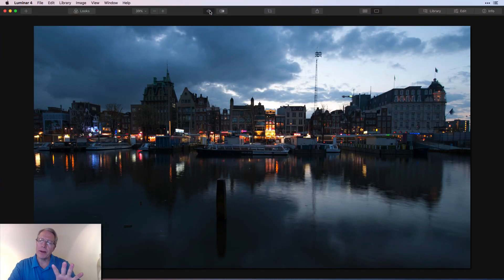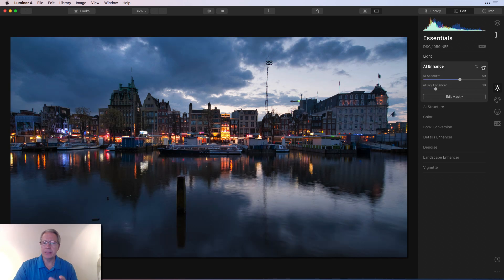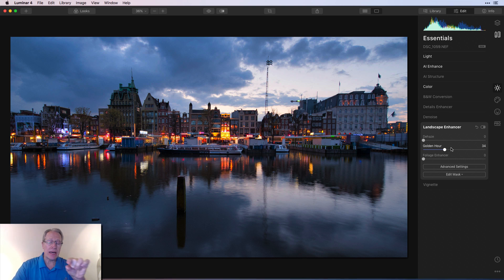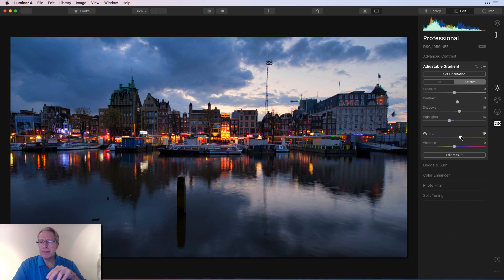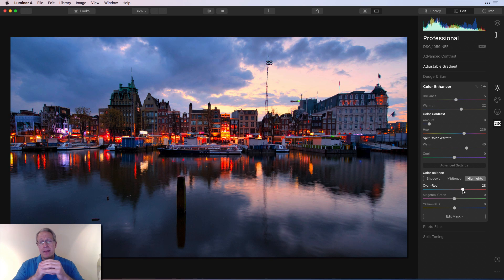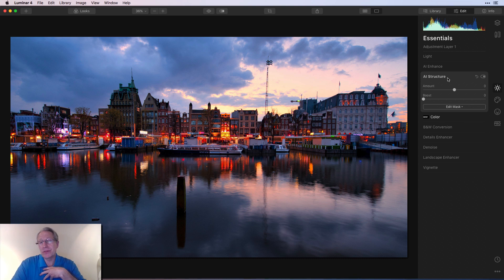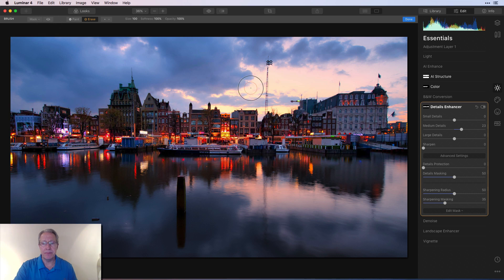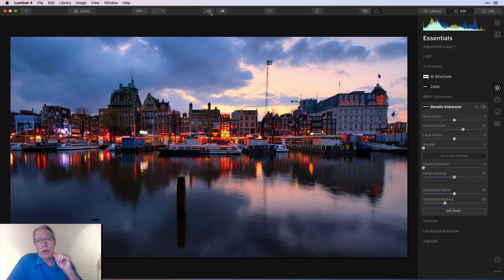Luminar 4 Workflow: Master Twilight